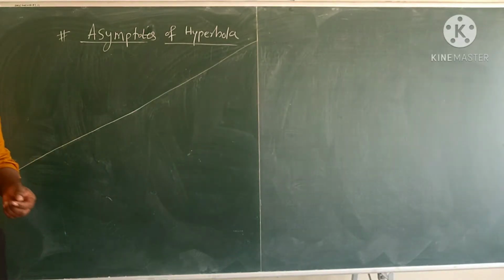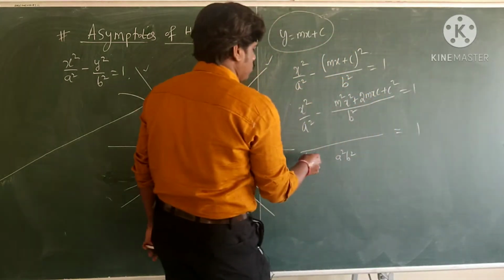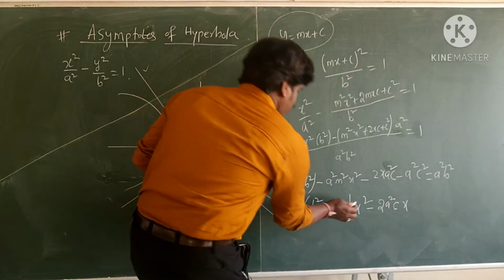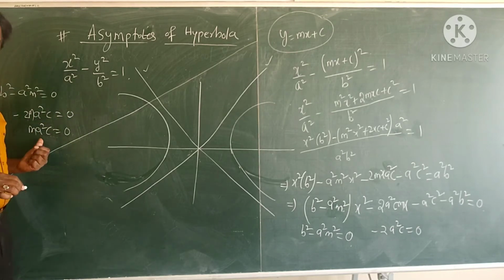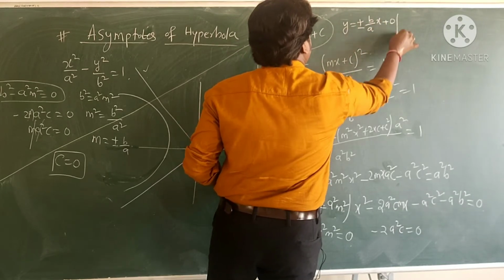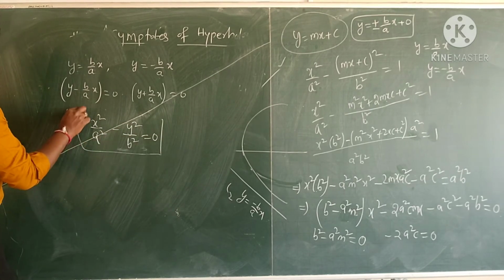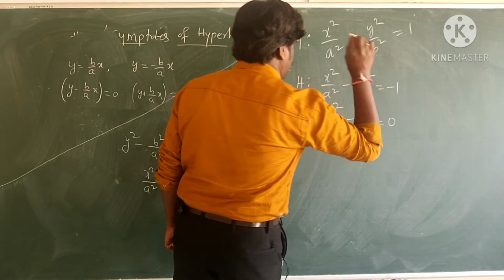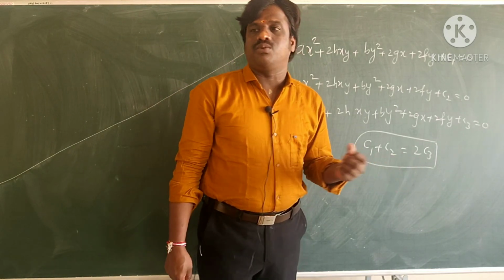Hyperbola jee main